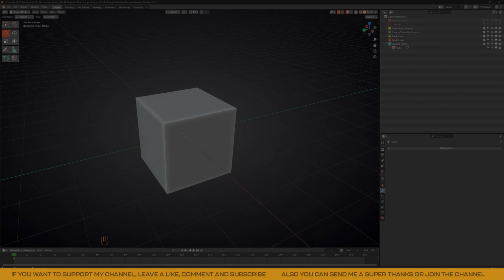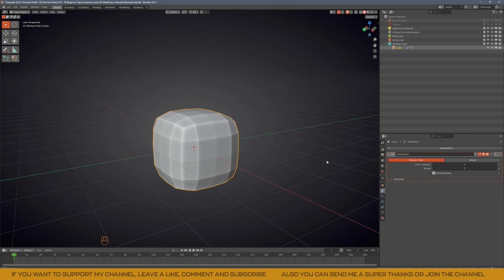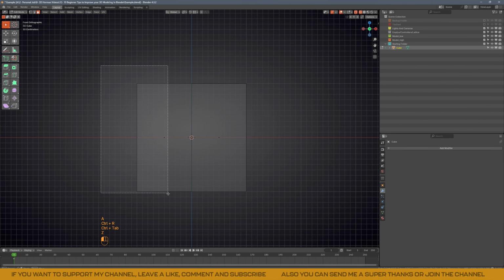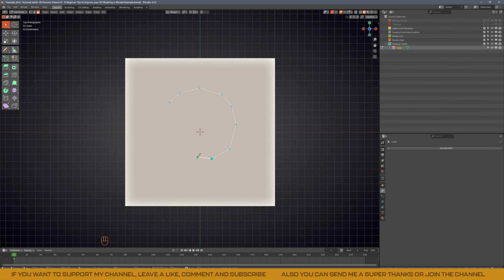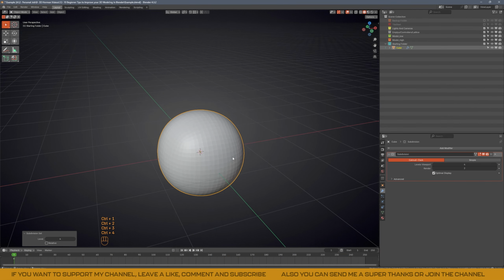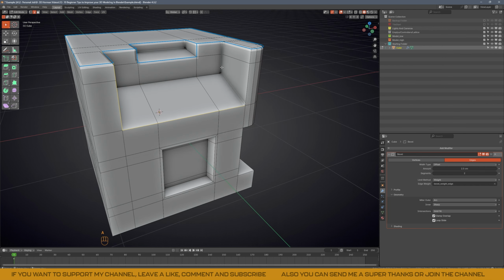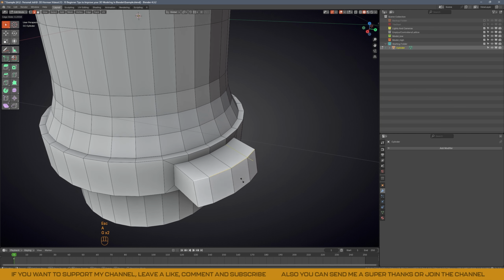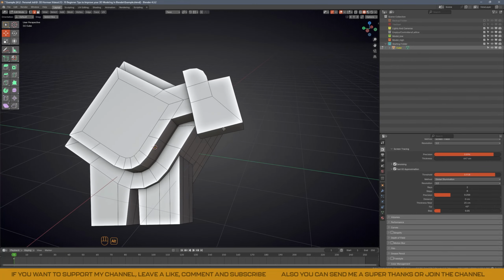10 Essential Beginner Tips To Improve Your Modeling in Blender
Learn today 10 beginner tips that will improve your modeling workflow in blender!

- Do You Need Custom 3D Game Assets?

My Frequently Used Resources

- Download my Stylized Base Material, For Substance Painter 2024+ (10.0.1 build 3757)

Software used:

- Blender 4.3

Timestamps:

00:00 Intro
00:15 Tip 1
02:53 Tip 2
03:34 Tip 3
04:23 Tip 4
05:11 Tip 5
06:12 Tip 6
07:30 Tip 7
08:20 Tip 8
08:50 Tip 9
09:16 Tip 10
10:04 Outro